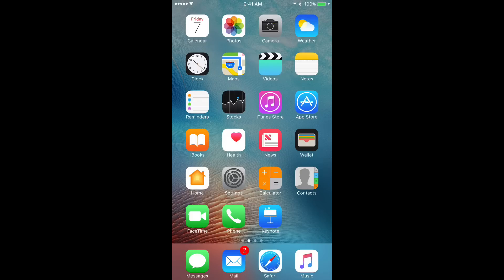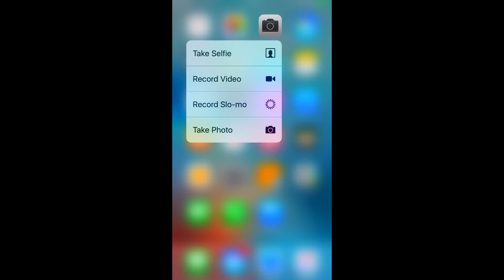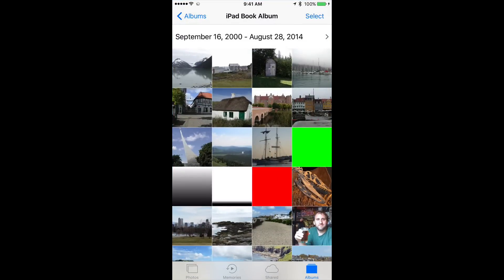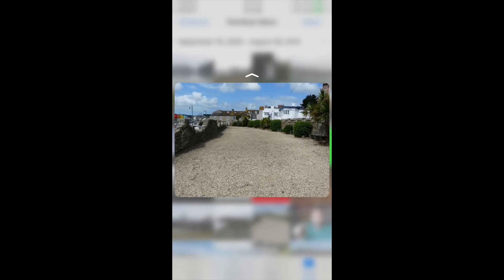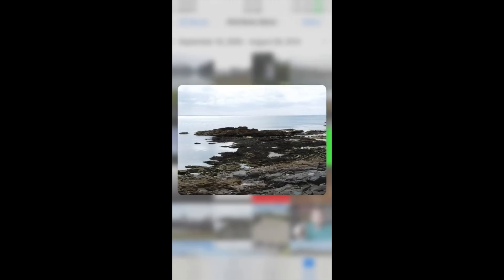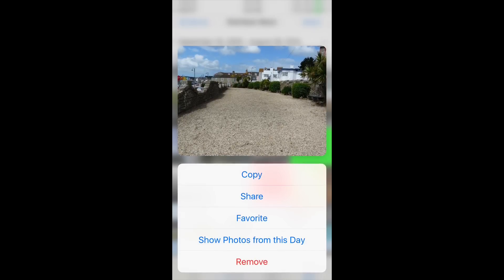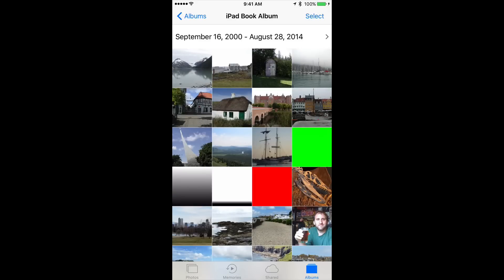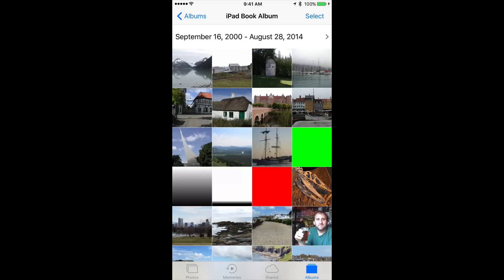Quickly Access Camera and Photo Functions With 3D Touch (#1249)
On iPhones that support 3D Touch, you can quickly access camera functions and also preview and access photo functions. To get to the Camera functions, tap hard on the Camera icon. To get to the Photos functions, tap hard on a photo and swipe up.